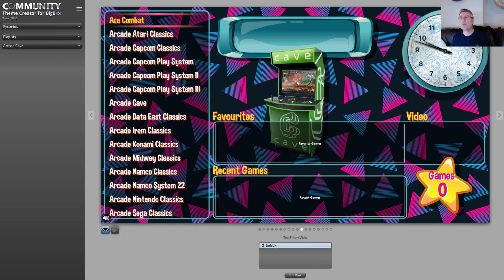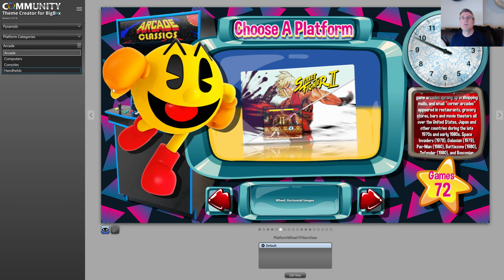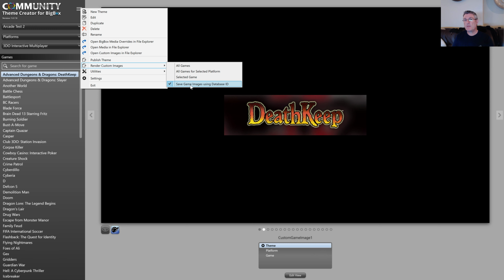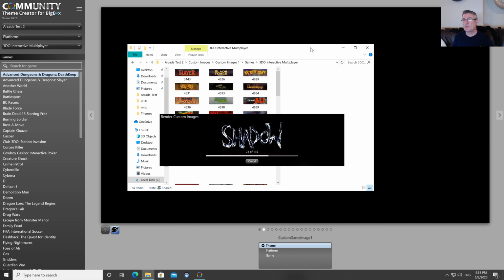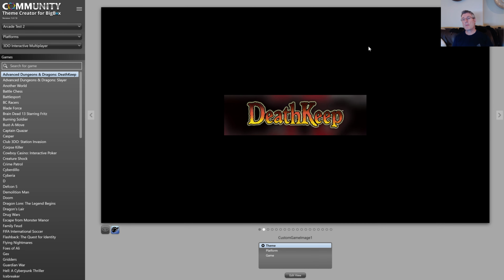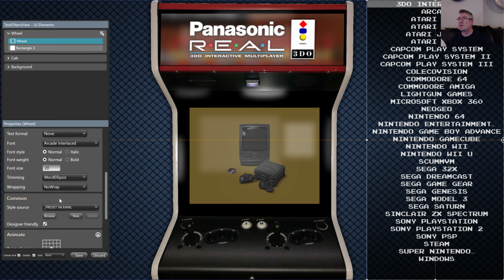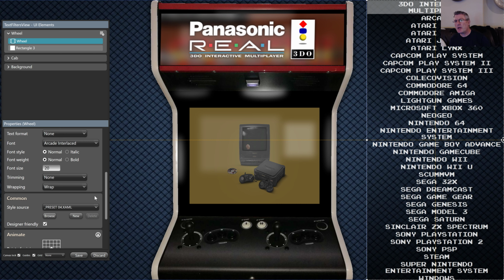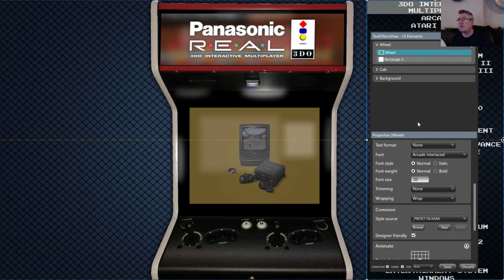COMMUNITY Theme Creator 1.0.7.8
Added the following enhancements: -
- System Options, Filter Lists, Text Games List - Text Wrapping and Trimming
- New Text List Style Preset added
- Auto generated playlists and metadata now recognized
- Platform categories now utilize metadata and images
- Render Game Custom Images, file names can be either database id or game title.